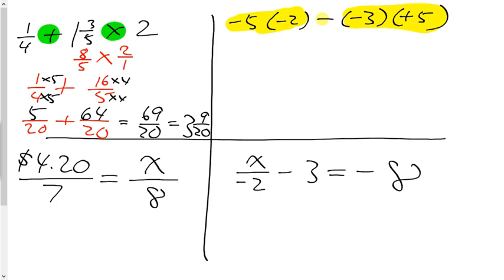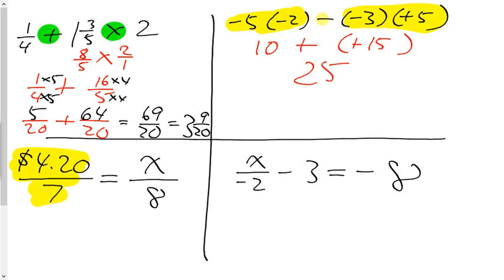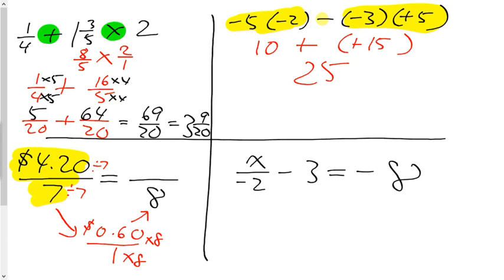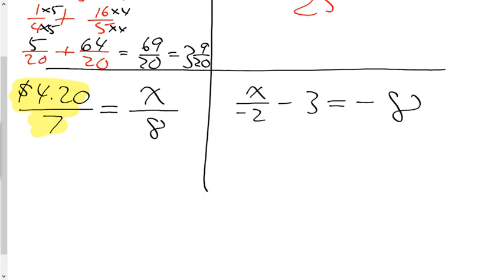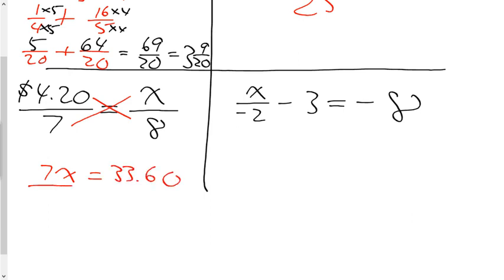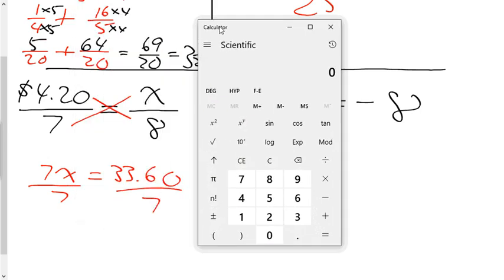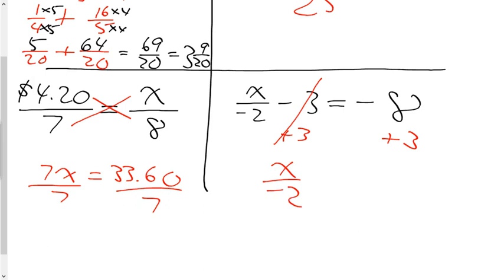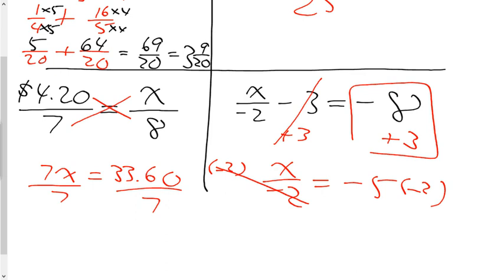4fer Warmup May 17th 2022